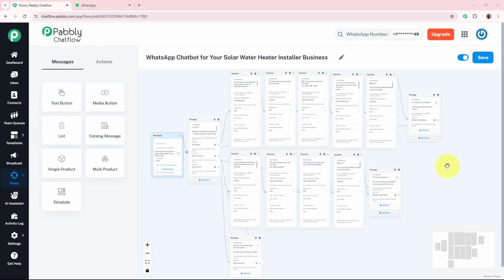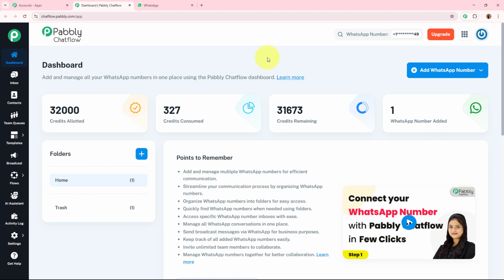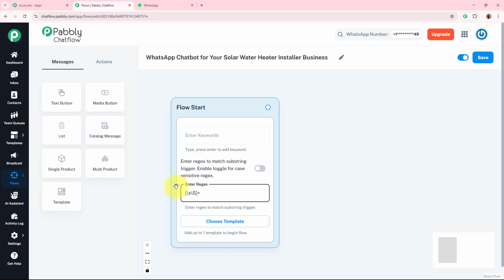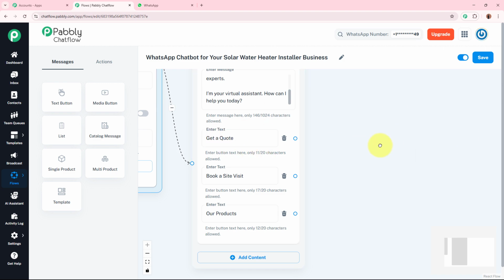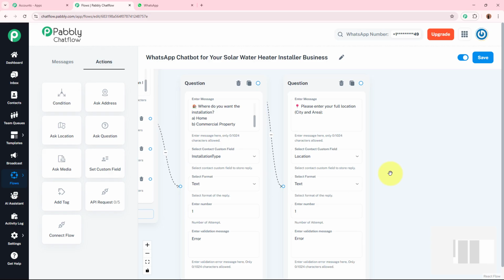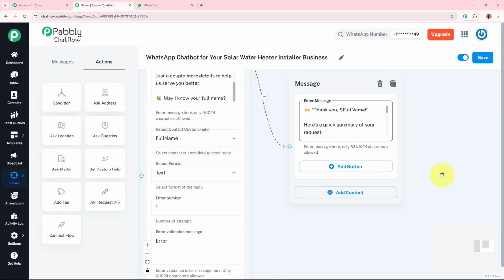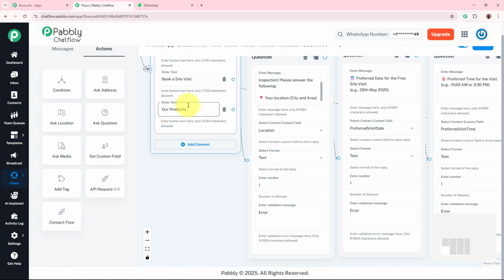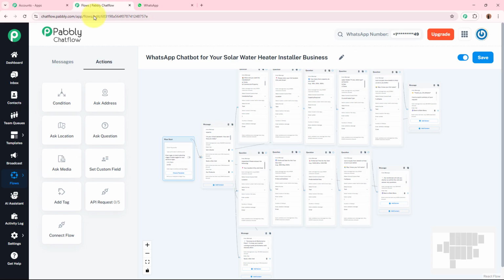How to Create a WhatsApp Chatbot for Your Solar Water Heater Installer Business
🎯 Use Case: Customers book installations, get follow-up reminders, and ask my bot questions about efficiency.

Looking to enhance your solar water heater installation business? With Pabbly Chatflow, you can create a WhatsApp chatbot that streamlines inquiries and boosts customer engagement! 🌞 In this tutorial, you’ll discover how to:
✅ Build a responsive WhatsApp chatbot to handle customer inquiries seamlessly
✅ Offer automated information about your solar water heater services and pricing
✅ Customize your chatbot with easy-to-use tools—no coding skills needed!
✅ Schedule messages to keep your customers informed, even outside of business hours
✅ Integrate your chatbot with other tools to streamline operations and boost efficiency
Transform your customer experience and watch your business thrive with this powerful chatbot solution! 🚀